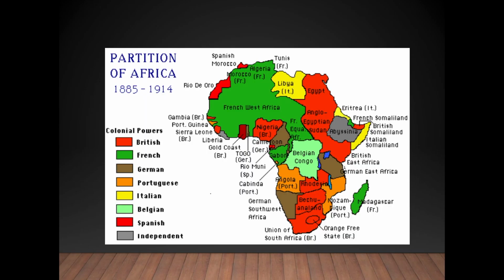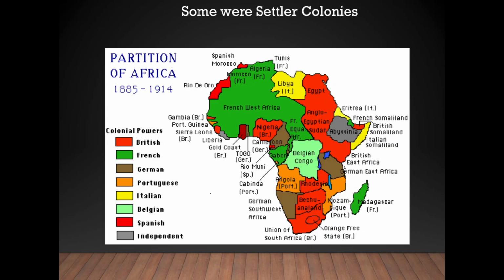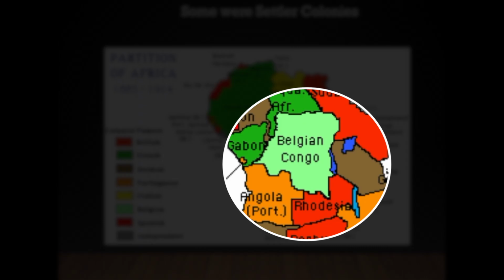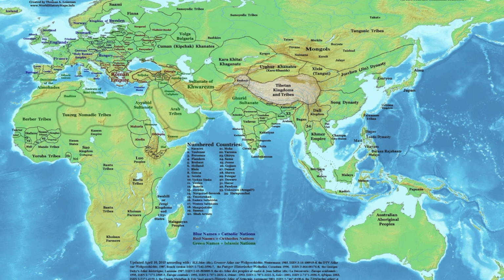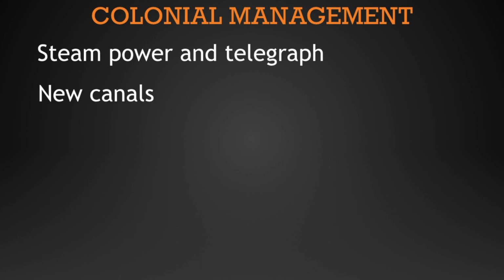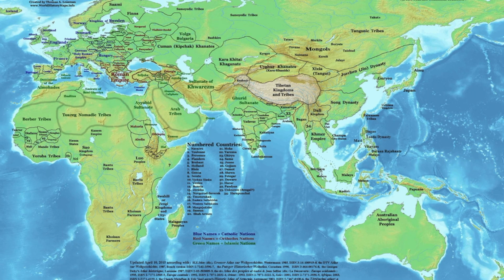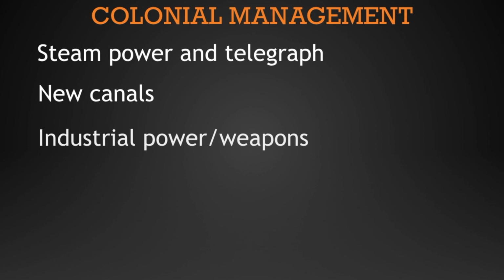Feb 1 Live Session